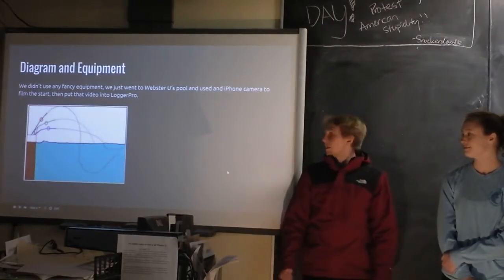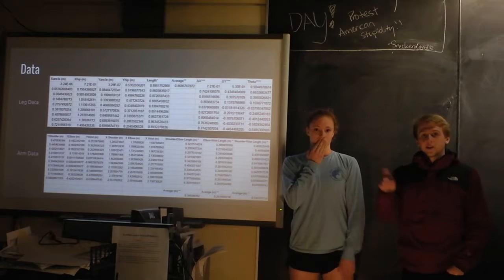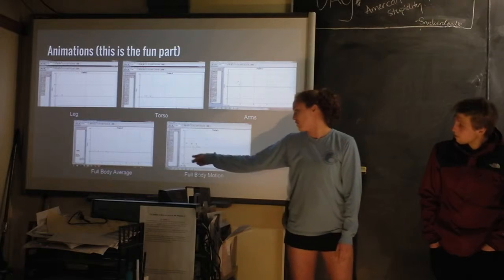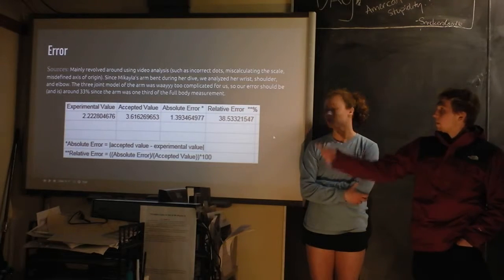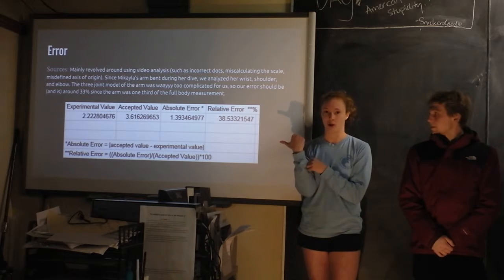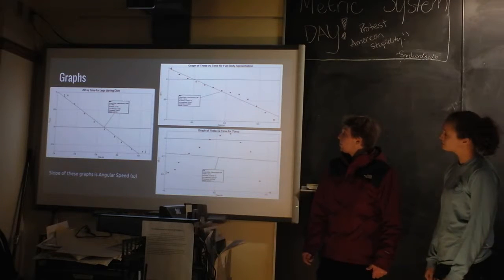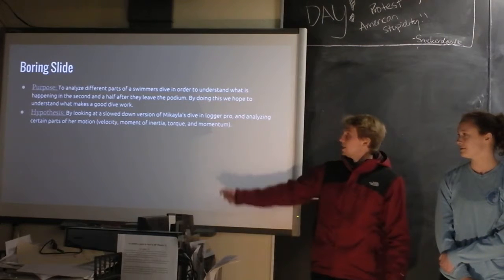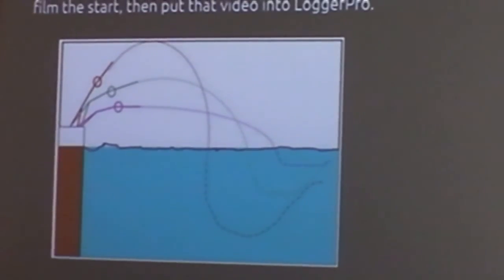Indie Lab Finite Element Analysis of Expert Dive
A state-qualified diver and her lab partner modeled her body as a bunch of rigid rods and explored her rotation and translation during a typical dive.

These students developed a way to distinguish whether hemoglobin in blood was connected to oxygen or not. Theyre only in their first year of physics, so get excited!

 Thorium is an abundant material which can be transformed into massive quantities of energy. To do so efficiently requires a very different nuclear reactor than the.